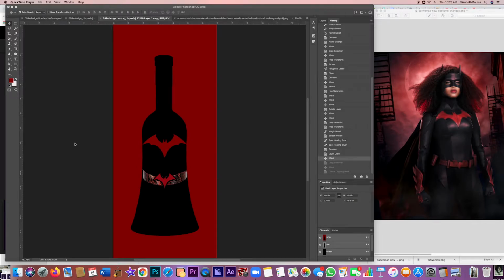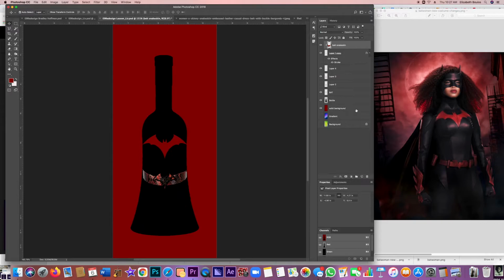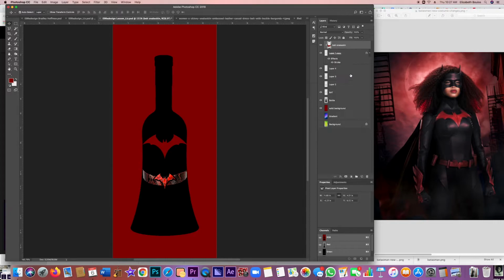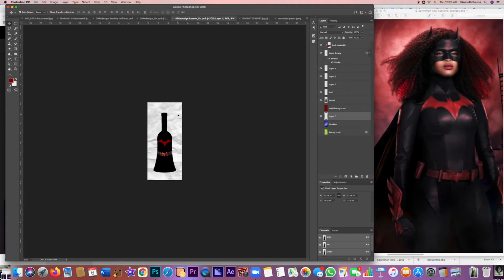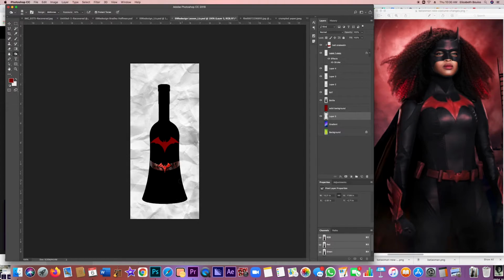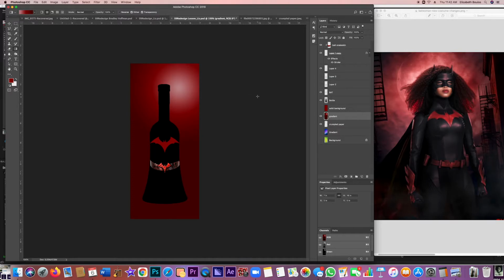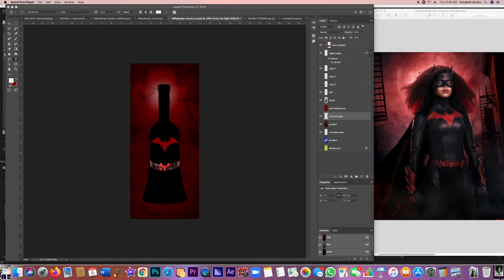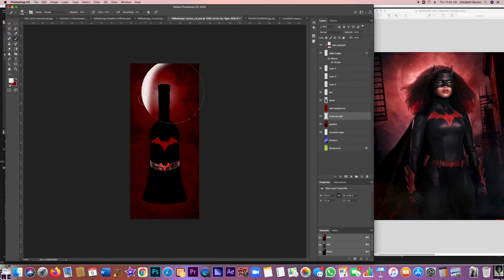09Redesign Superhero/villain Part 2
Blending Backgrounds, using the Burn effect and creating a glowing orb